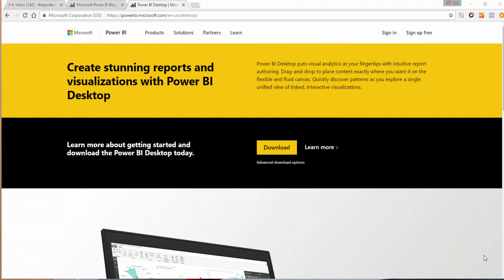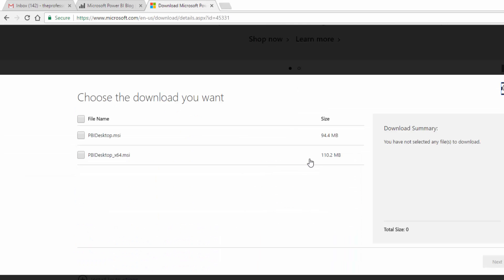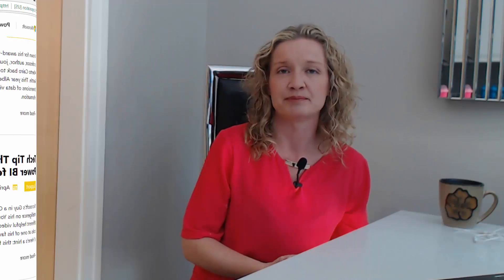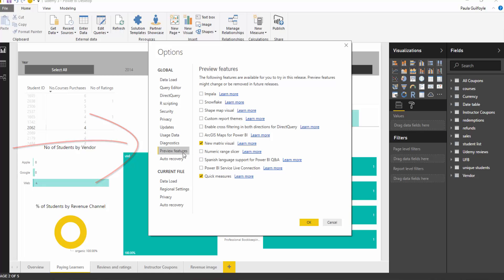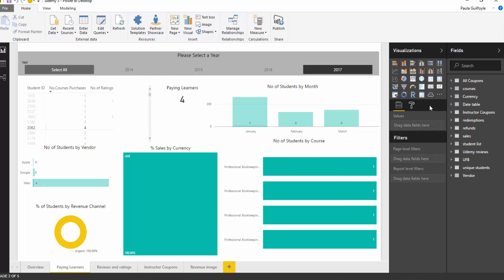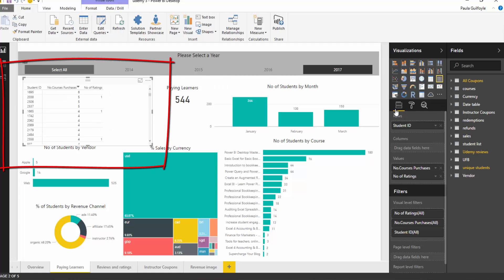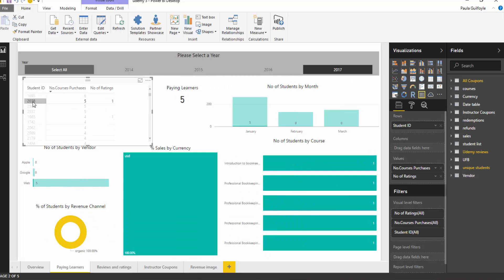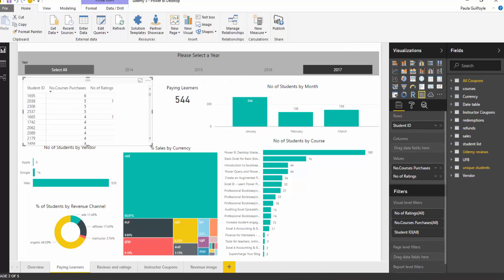Power BI Updates and Preview Features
How to keep Power BI Desktop up to date all the time and how to access Power BI Desktop preview features